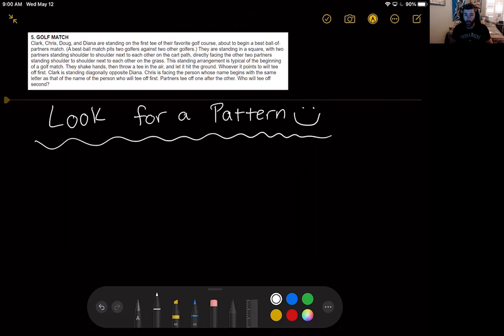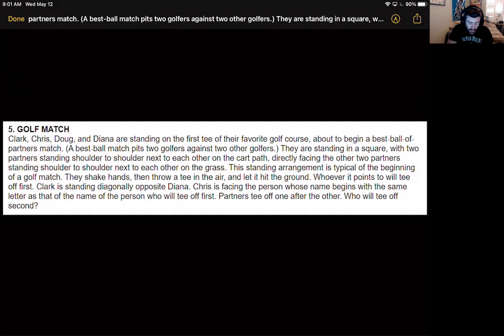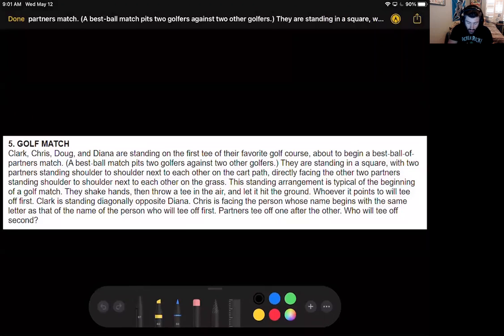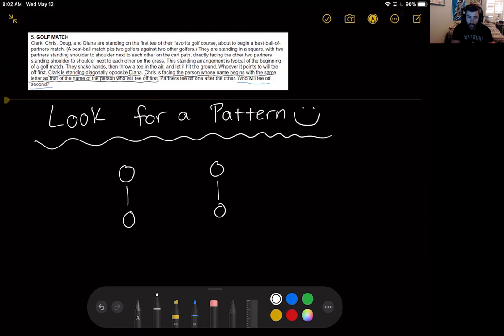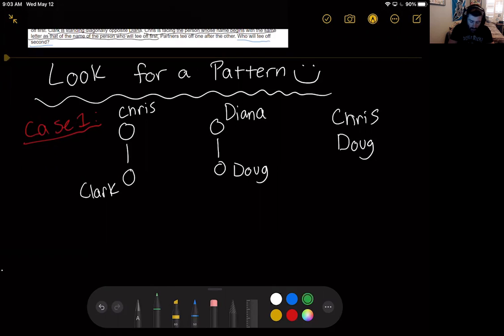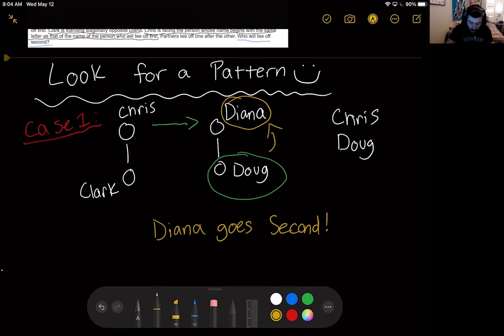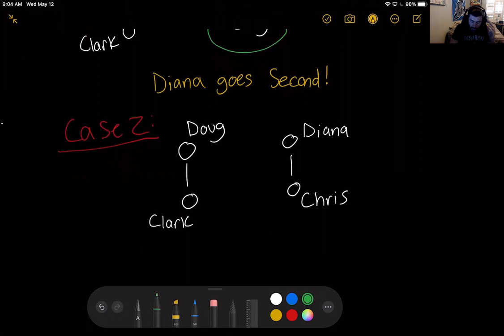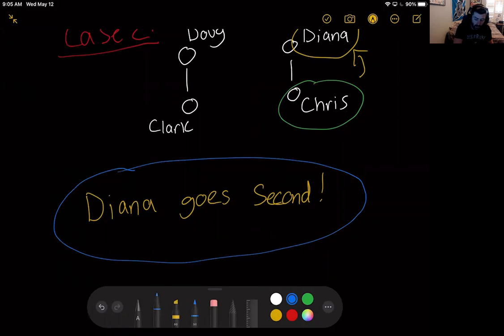PROBLEM 5.5 M4ST by JACOB